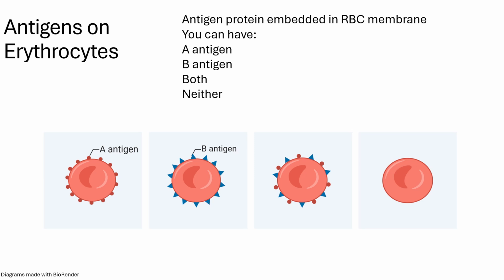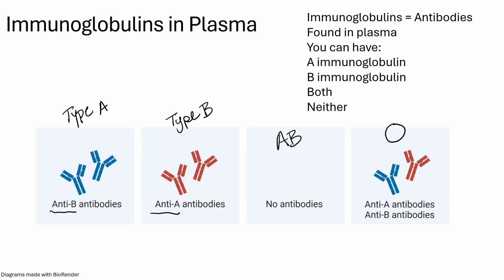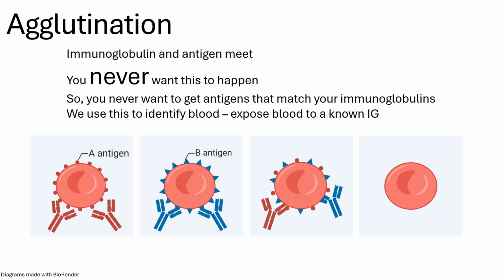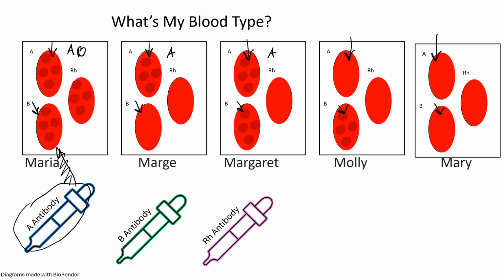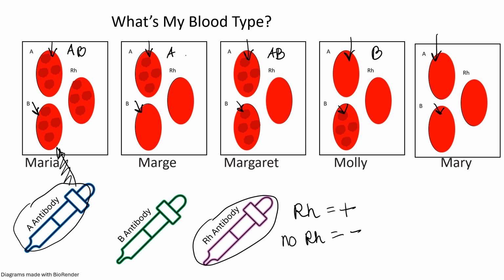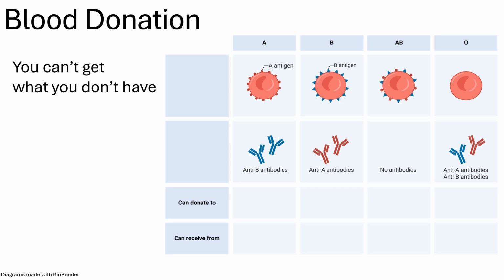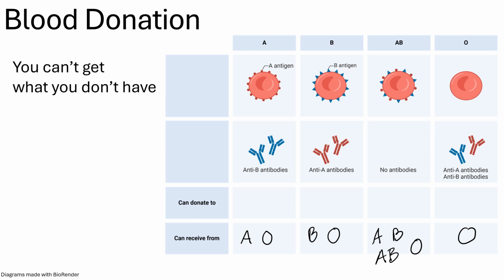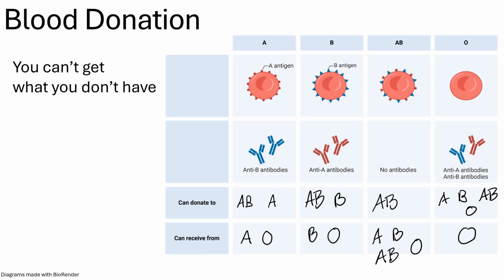Blood Typing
The content explains blood typing by detailing how antigens on erythrocytes determine blood types (A, B, AB, O) and the corresponding antibodies present in plasma. Agglutination occurs when antigens and antibodies encounter each other, crucial for identifying blood types in lab tests. O- is the universal donor, while AB+ is the universal receiver.